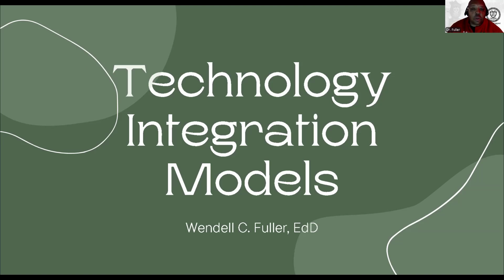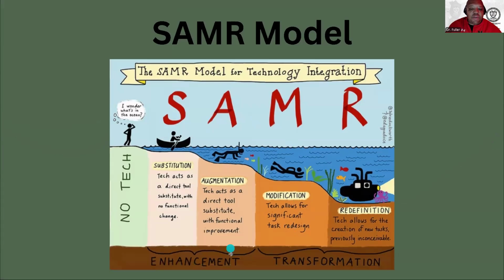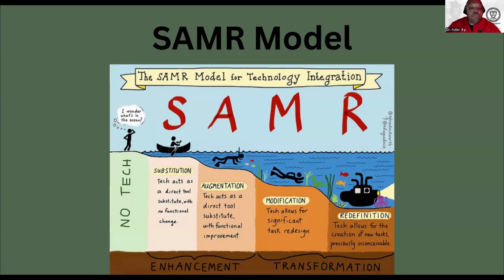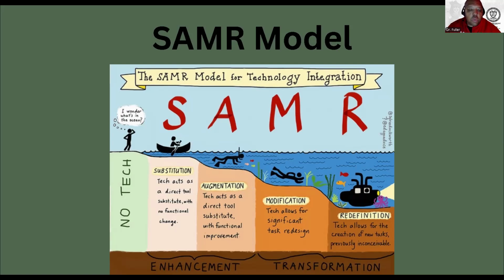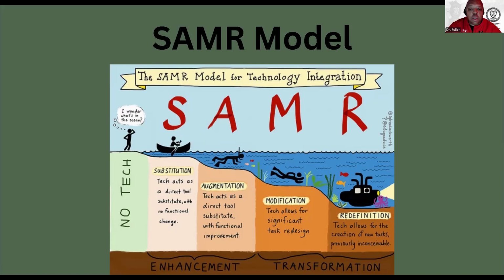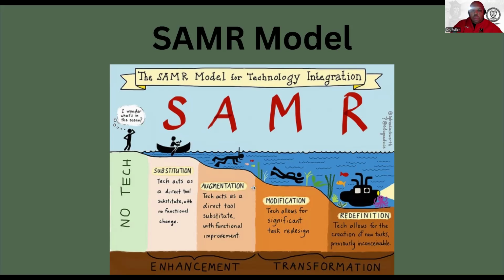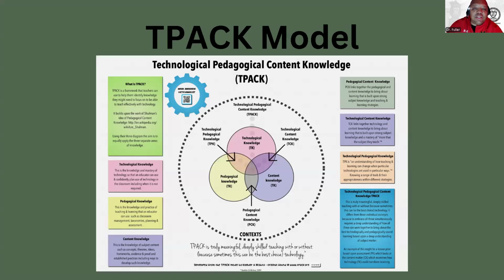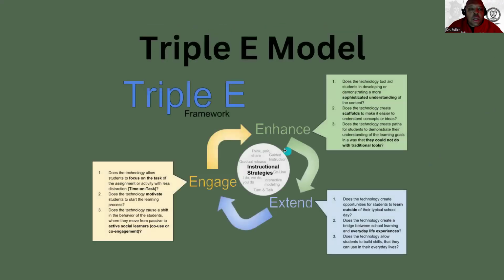Technology Integration Models - Dr. Fuller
Dr. Fuller explains three instructional technology integration model and explains which one is most effective for teaching practice.